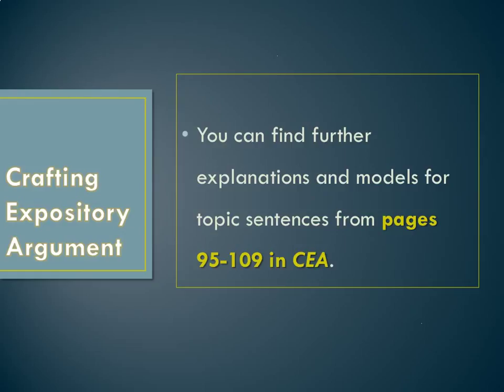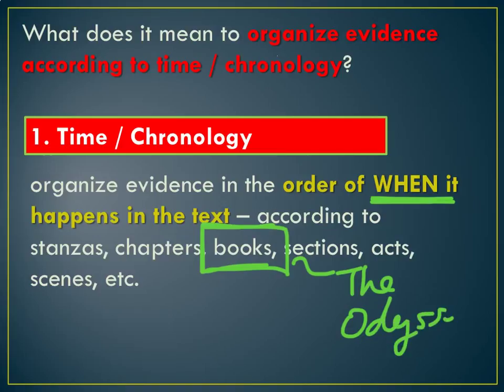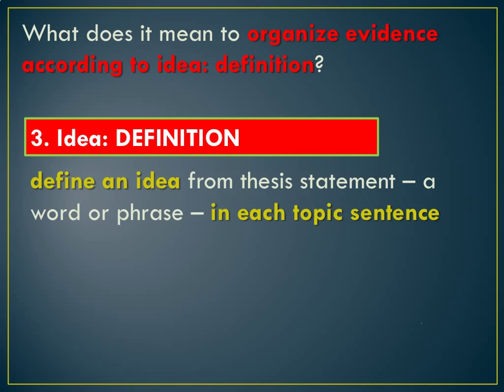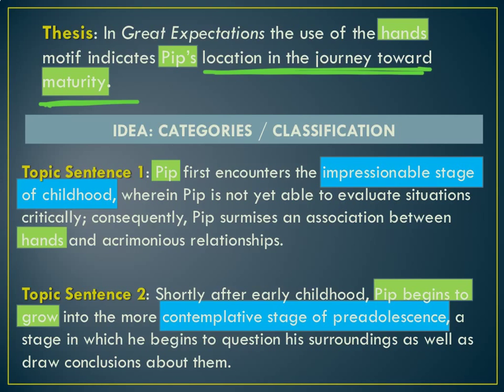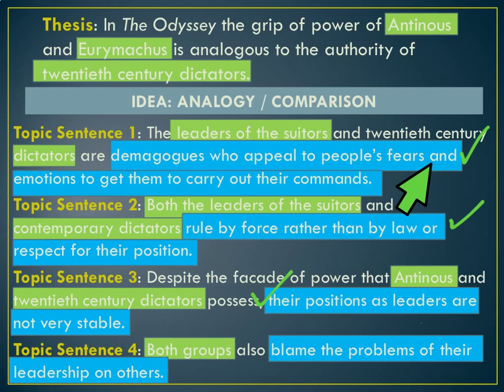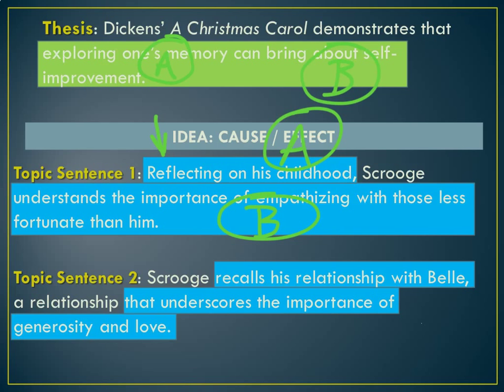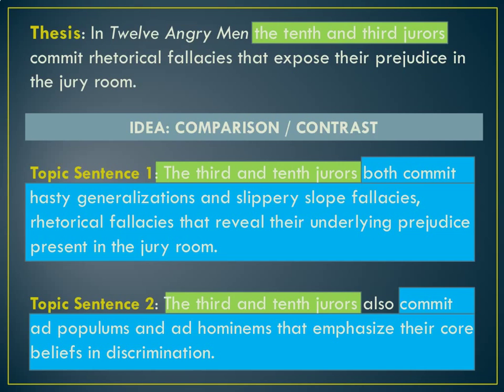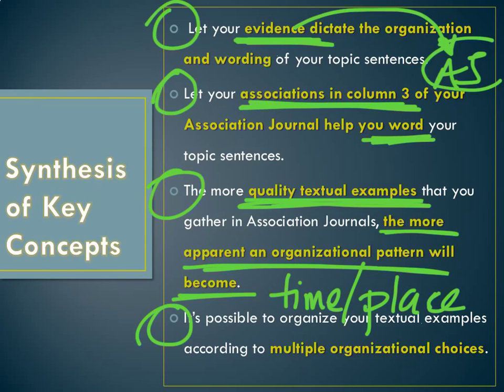Piecing the Puzzle Together - Writing Organized Topic Sentences